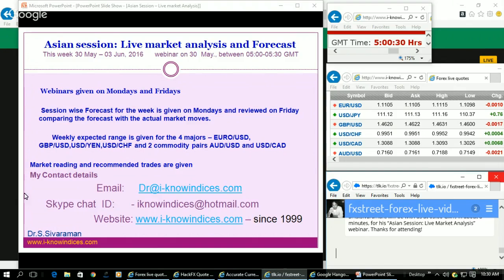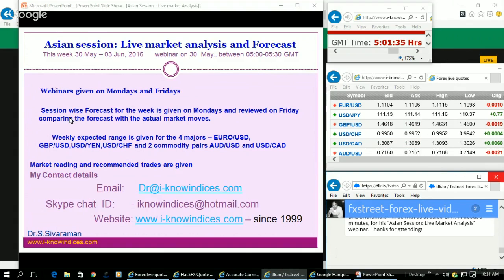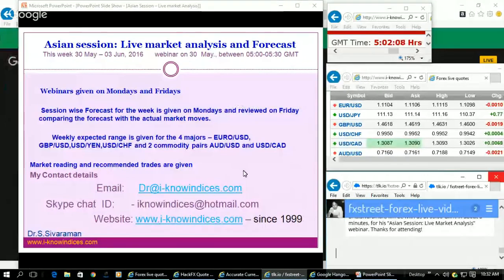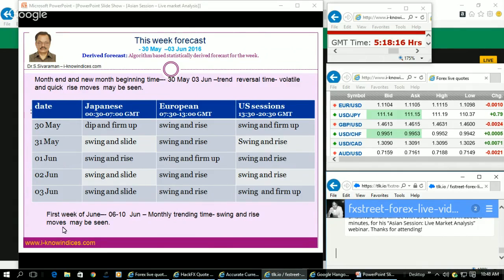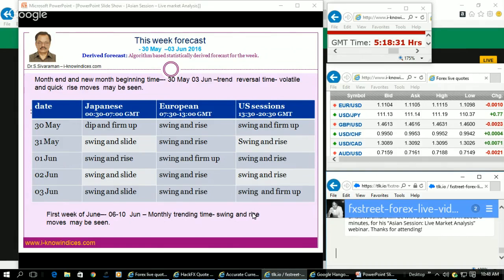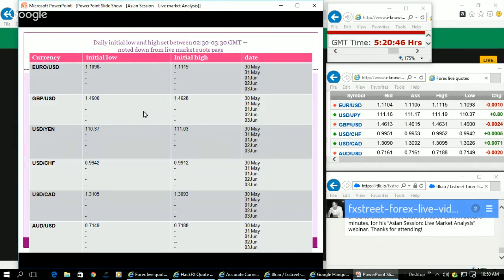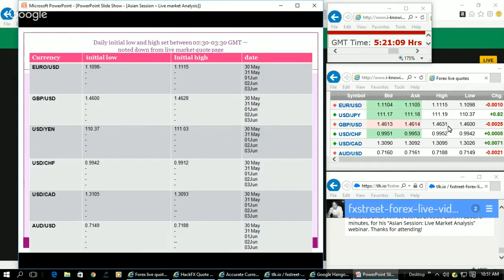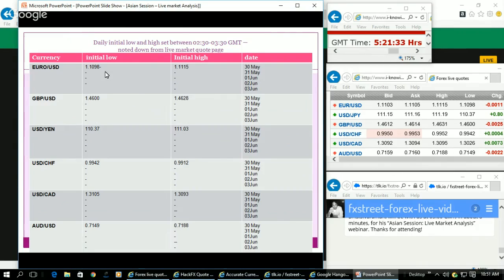Asian session: Live market analysis and forecast With Dr. Sivaraman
Dr. Sivaraman will give his algorithm based reliable Forex market forecast. Live Forex market analysis and market reading, expected levels of trades of EUR/USD, GBP/USD, USD/YEN, USD/CHF, AUD/USD and USD/CAD and also about other markets.

Dr. S. Sivaraman is 1952 born and got his Ph.D in applied statistics in 1979. He served as professor for 28 years under University of Madras, Chennai, India. During 23 yrs of his post doctoral work he developed a statistical algorithm to predict the world markets direction, trend,trend reversal,time and levels using astro-physical parameters ('X- Factor ') influencing human decision making and herd mentality which are the main governing forces of the markets world over.

Dr. Sivaraman will broadcast his show every Monday and Friday at 5 am GMT.